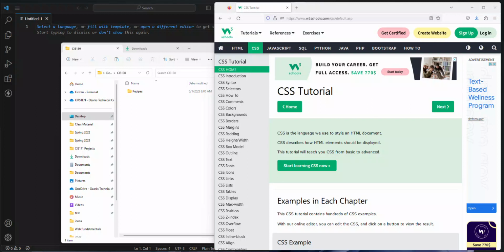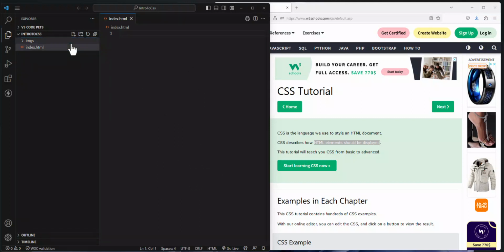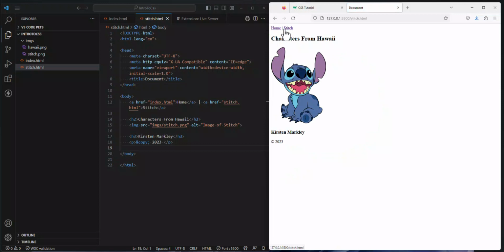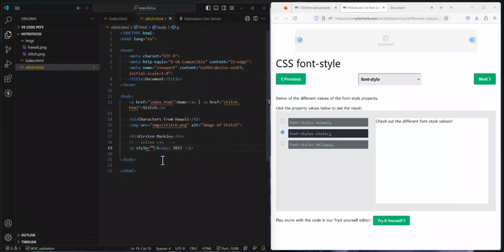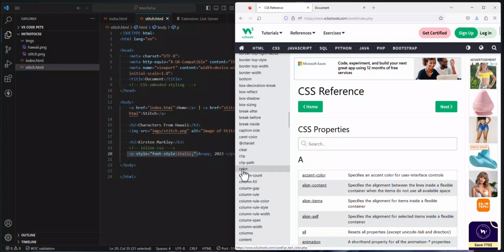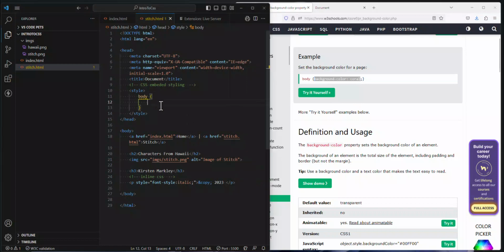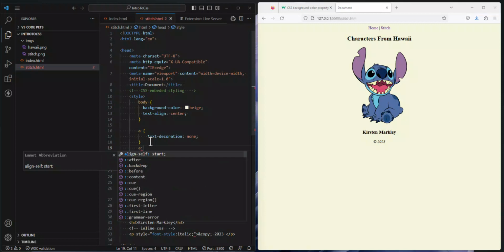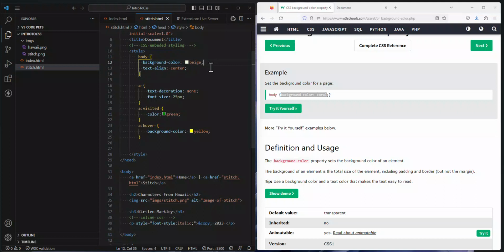Intro to Css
Css Styles